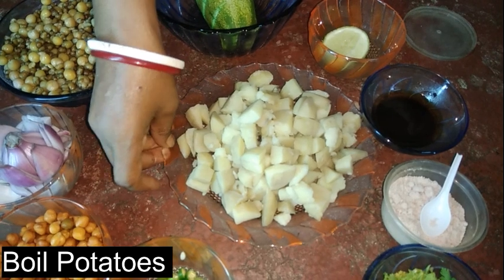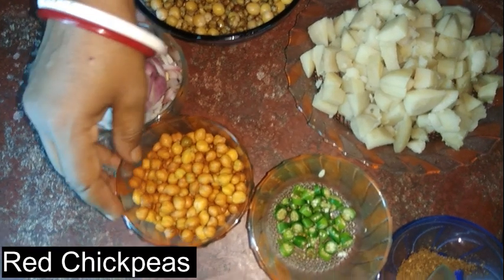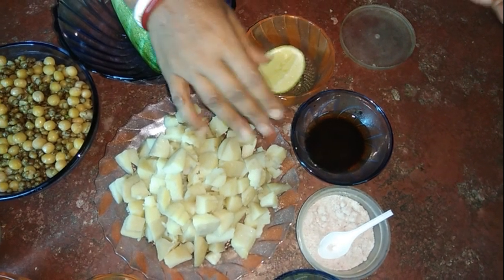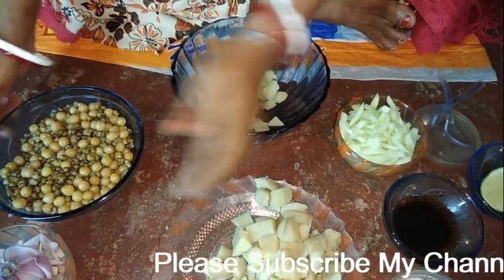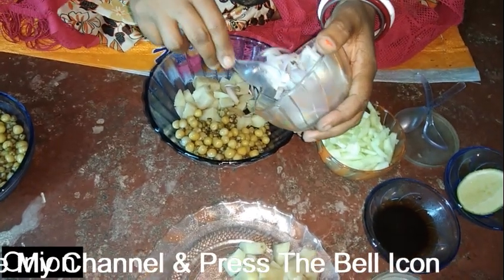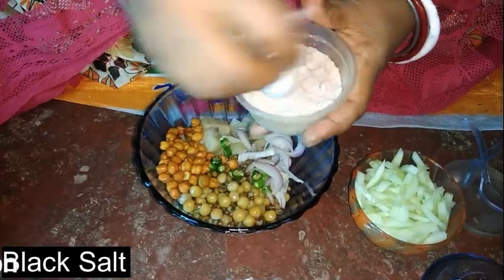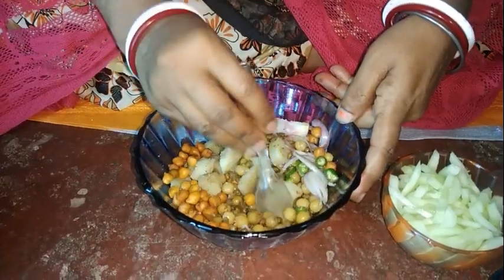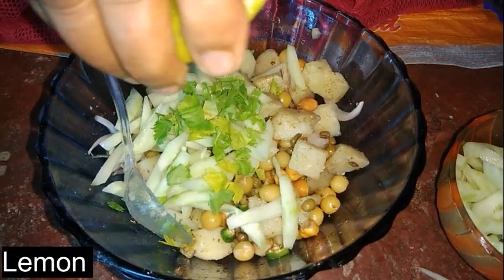আলু কাবলি|alukabli recipe।Sour and salty quick snack made with boiled potatoes।Calcutta specialty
Hello everyone! How are you? Hope you all are well and healthy.
For this lockdown we are staying at home and eating too many oily food which is effecting our health. So, thats's why today i have shared this video "alukabli or Potatoes Recipe" which is famous street food of kolkata and many more places. It is absolutely oil free and can make it within half an hour. Please try this at your home and let me know.
INGREDIENTS:
Potatoes: 300gm
Field Pea- 50gm
Tadka Dal- 50gm
Red Chickpeas- 50gm
Onion- 2tbsp
Green Chilli- 1tbsp
Spices- 1tbsp
Black Salt- To Taste
Lemon Juice- 1tbsp
Tamarind Water- 1tbsp
Cucumber- 5tbsp
Coriander Leaves- 2tbsp
Onion- 1 piece for design
METHOD: At first i have boiled Field pea and Tadka dal and potatoes together. Then in a bowl i have add all ingredients and mix it well. Your alukabli is ready to serve.

Kochu Patar bhaja|Best way to cook Colocasia Leaves| Way to not scratch throat from Taro Leaf Fry

কুমড়ো ডাটা ও চিংড়ি বাটার চচ্চরি | Pumpkin with Shrimp | kumro data recipe in bengali village food

বাড়িতে বসে দোকানের মত ফুচকা কিভাবে বানাবেন?| How to make Fuchka sitting at home| Lockdown Special

তেল ছাড়া ঘুঘনি | Ghugni Without Oil | Is it possible? তেল না দিয়েই মুখরোচক খাবার কিভাবে খাবেন?